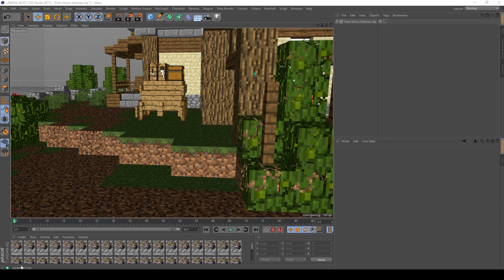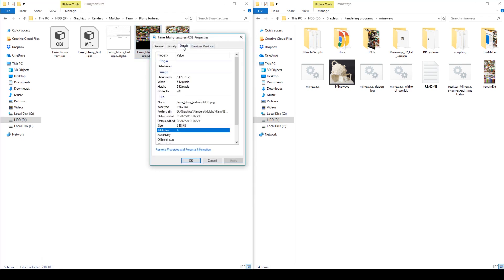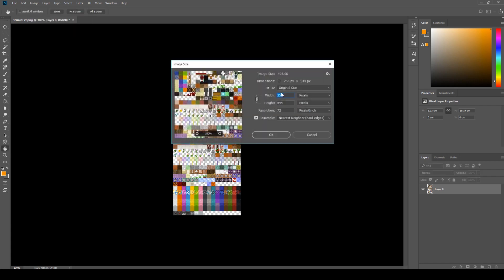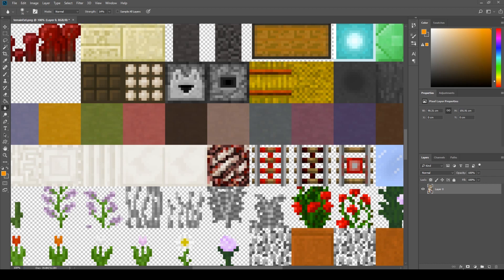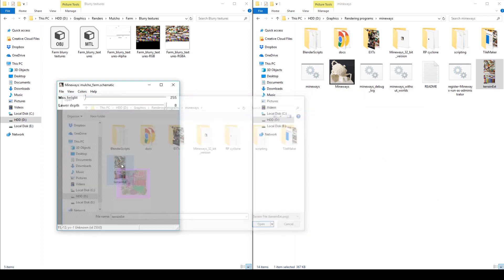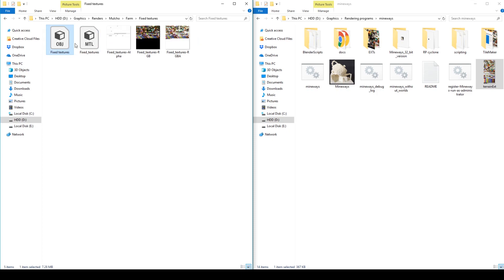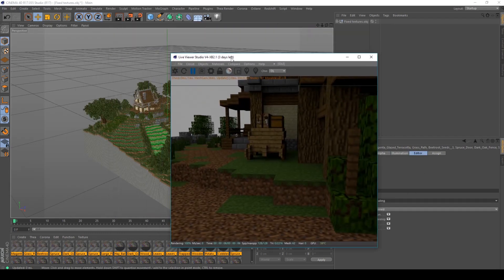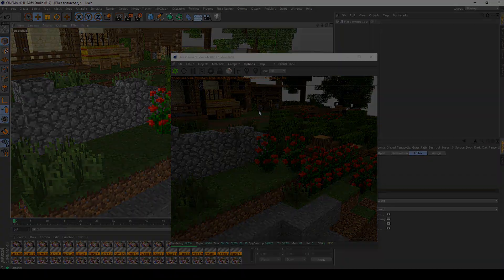How to Fix Blurry Minecraft Blocks in Octane - Cinema 4D Tutorial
Here's a tutorial on how to fix blurry blocks when rendering minecraft worlds with octane!

Credit: Prod. Syndrome